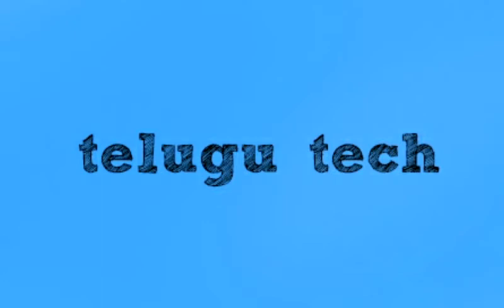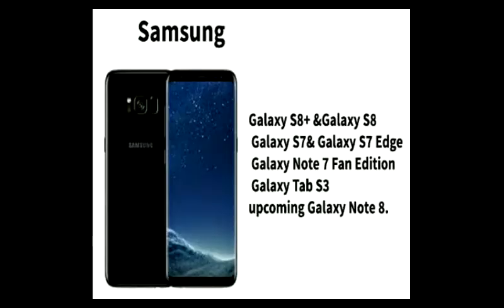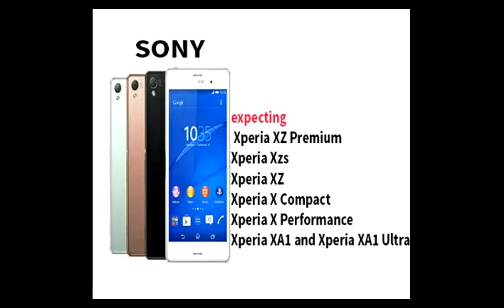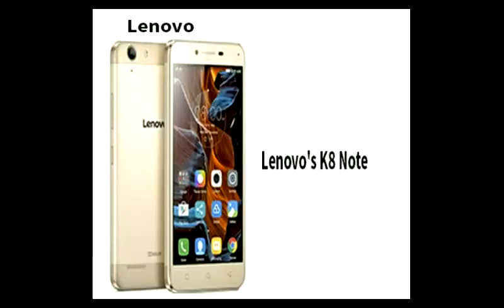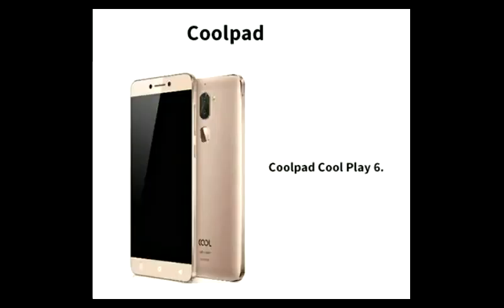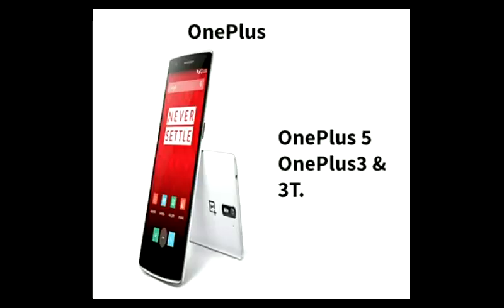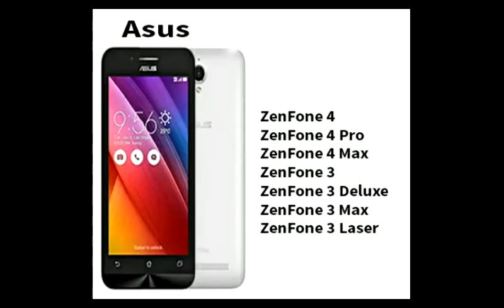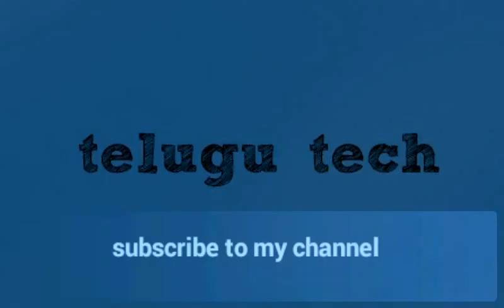which phones are getting| android oreo update?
About Android oreo in telugu?